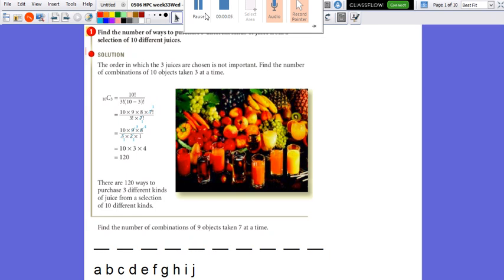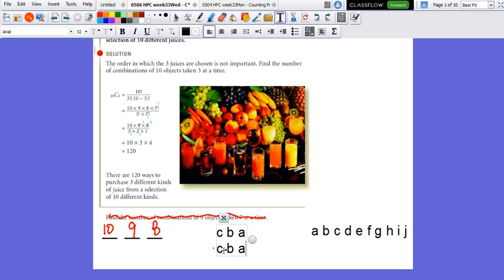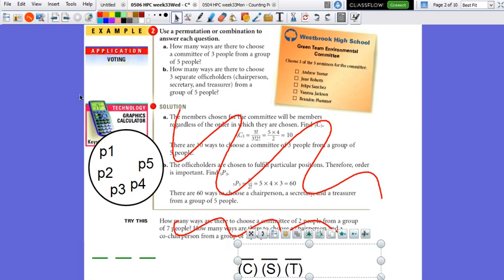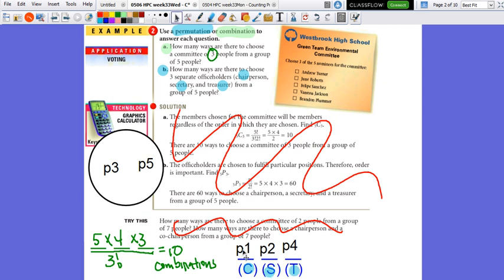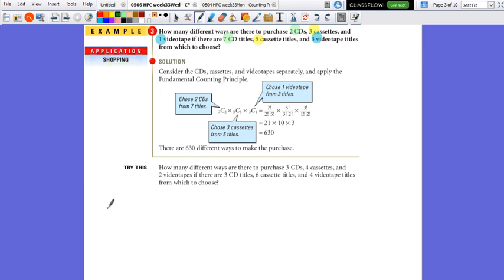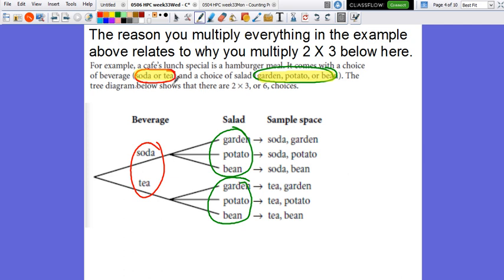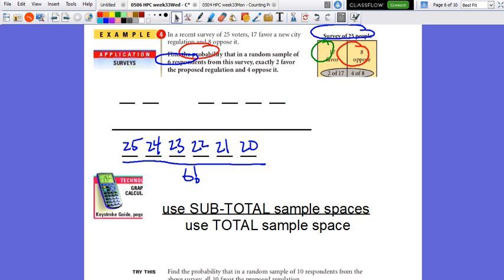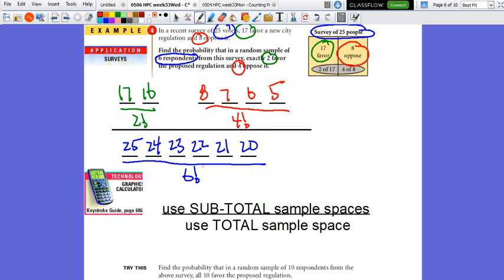0506 3A HPC week33Wed - Combinations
0506 3A HPC week33Wed - Combinations